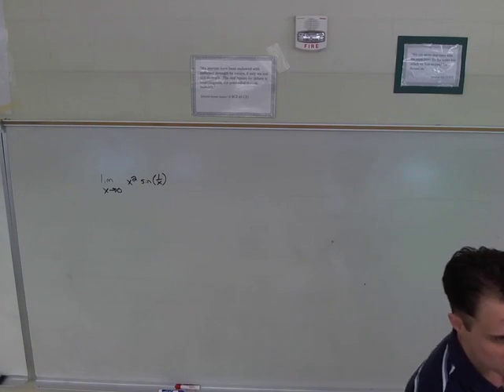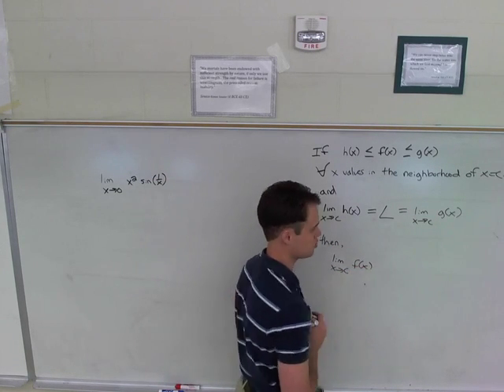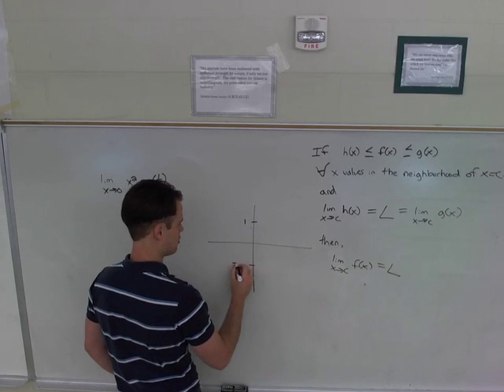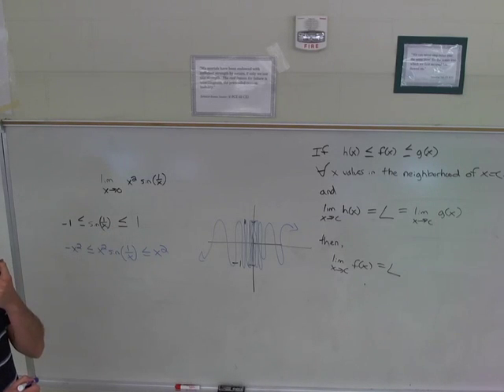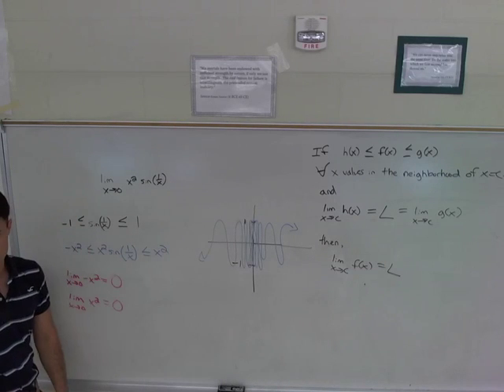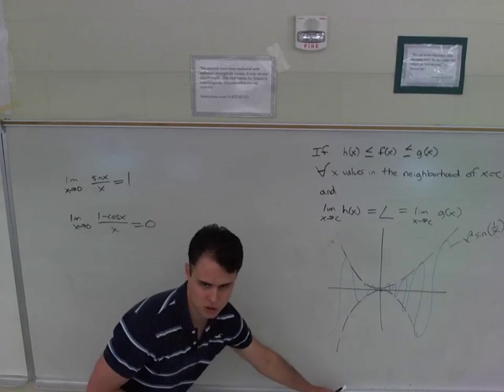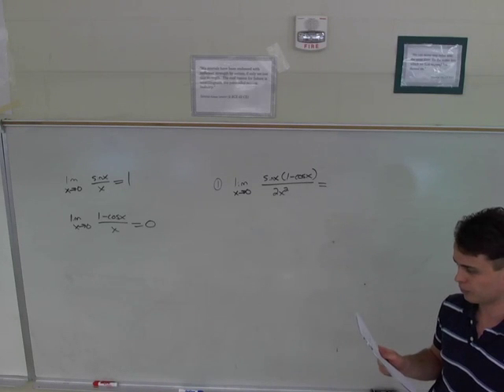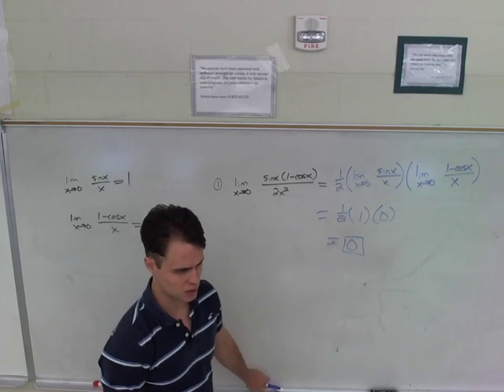Calc 1 3 2--Limit Identities